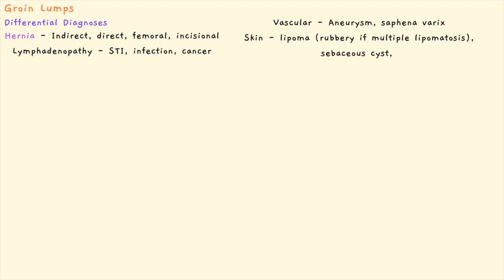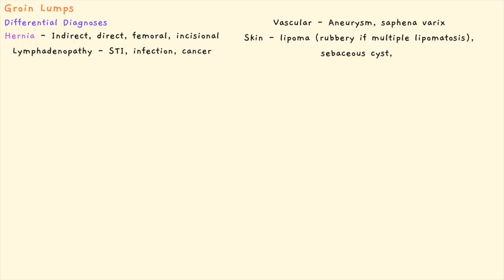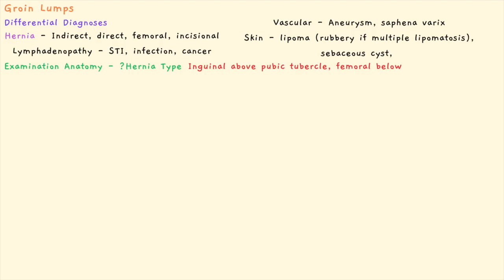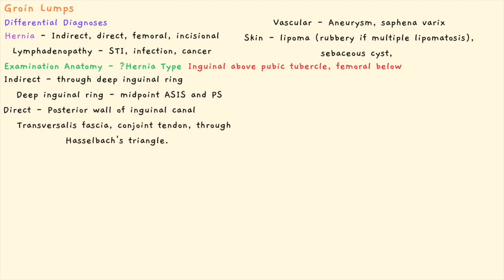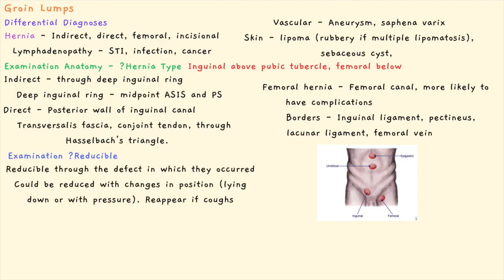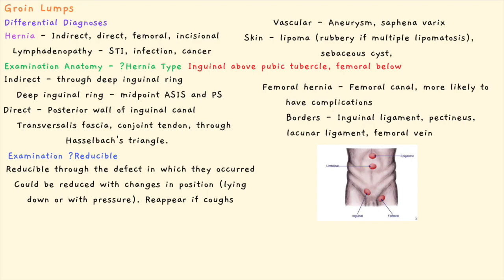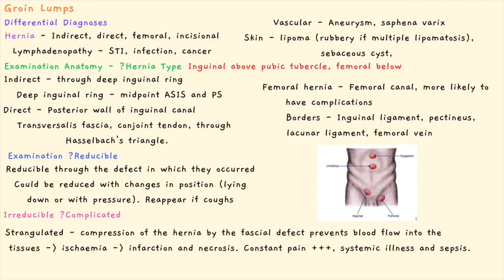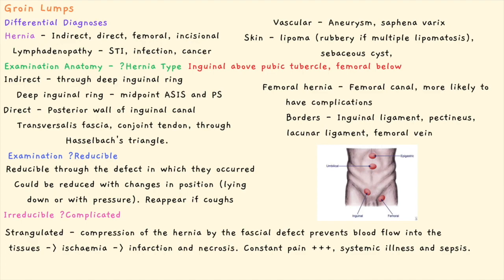Groin Lumps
Groin lumps are a common presentation, especially in the world of surgery. They lie on a spectrum from largely benign to potentially critical, and as such it is important to appreciate how to approach them in a clinical setting. In this video, we outline the signs and symptoms, diagnosis and management of groin lumps.